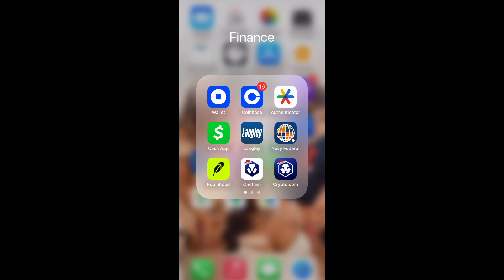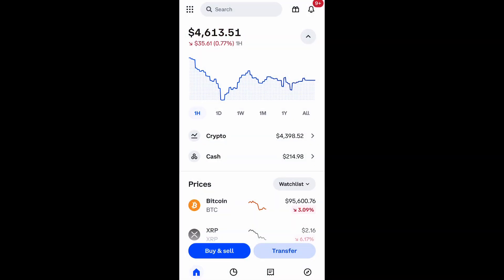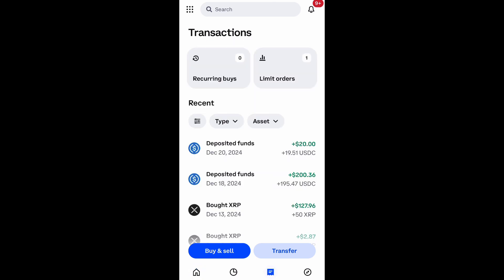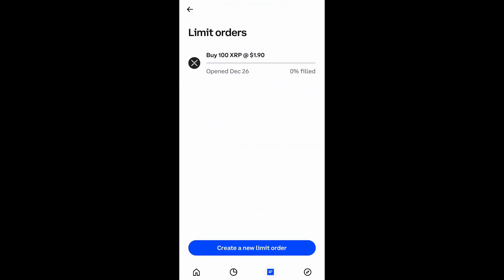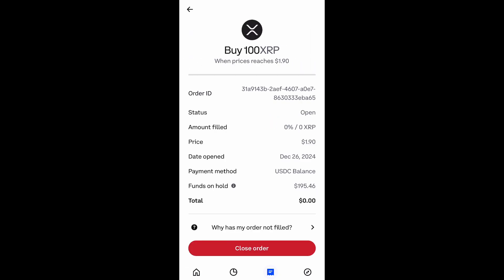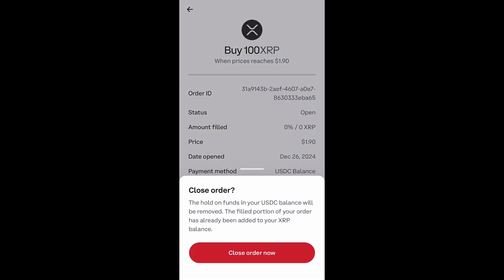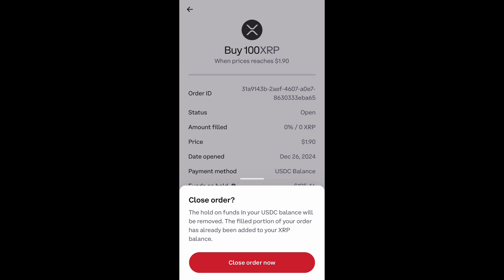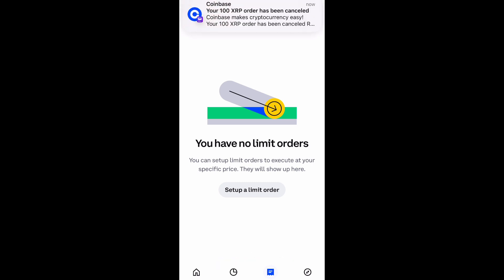How To Cancel Limit Orders In Coinbase